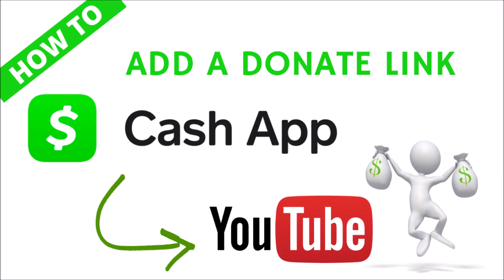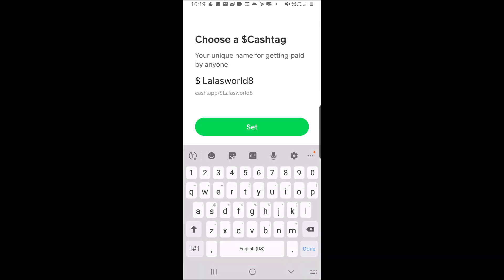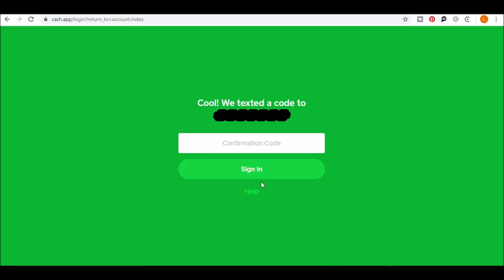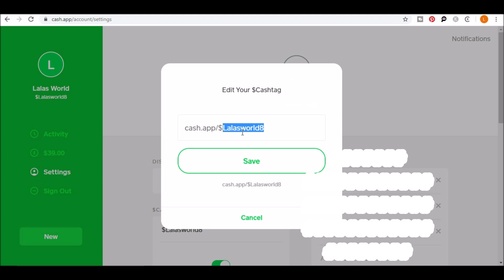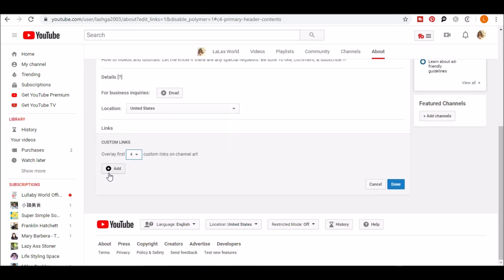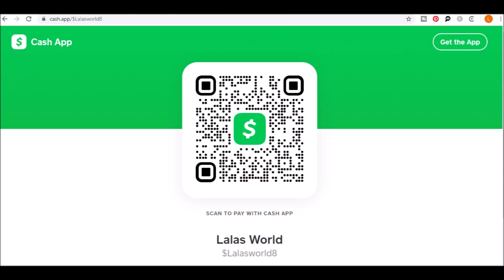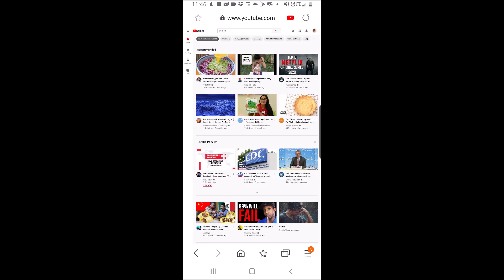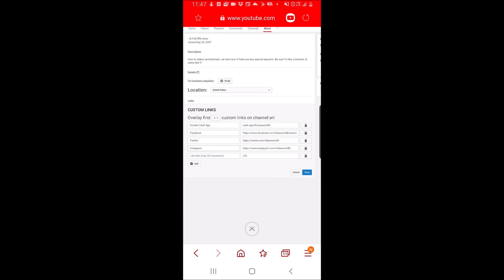How To Add A Donation Button To Your YouTube Channel With Cash App 2020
How To Add A Donation Button To Your YouTube Channel With Cash App

This is a tutorial video where I walk you step by step how to get donations on YouTube with a cash app. This video shows both the mobile for android and iPhone and the desktop computer PC version. As creators we work very hard on our videos and a YouTube cash app donation link button allows your YouTube viewers to donate to your channel if they enjoy your videos and want to support you as a creator

Lalas World

TubeBuddy Help to fast track your YouTube growth

Hostgator Webhosting